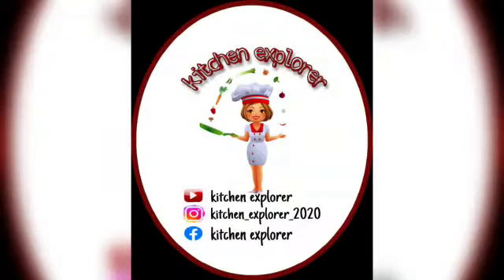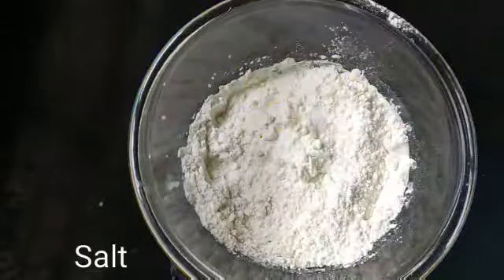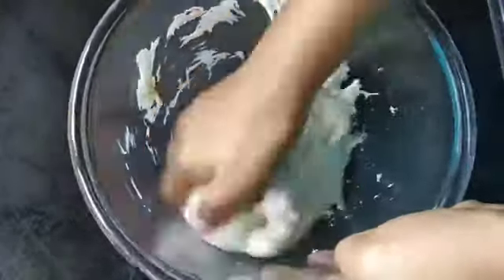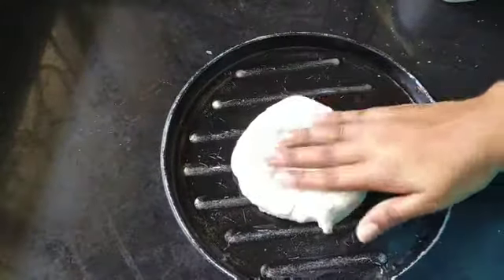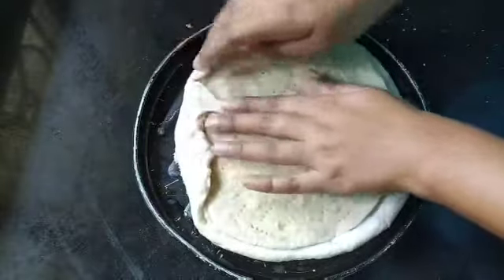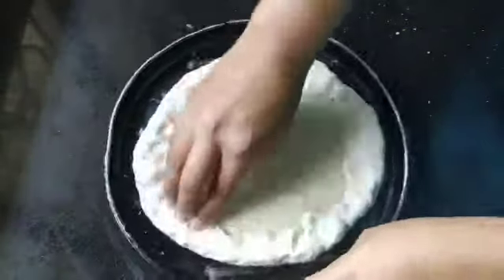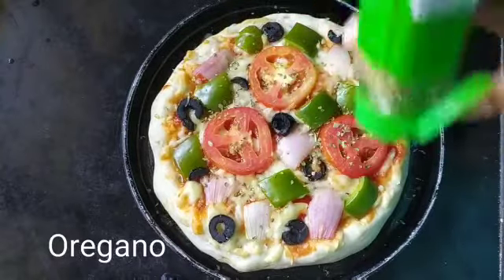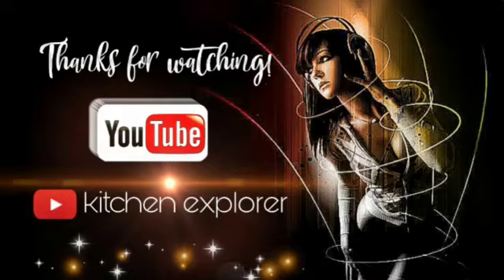Cheese Burst Pizza | Pizza With Homemade Dough By Using Yeast | Veg Pizza Recipe ~ kitchen explorer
Cheese Burst Pizza is Veg pizza . The dough is prepared by using yeast .
Pizza is fully loaded with cheese everyone likes pizza and it turns out well ...

Ingredients :-
For Dough .
- Lukewarm water : 1/2 cup
- Active Dry Yeast : 1/4 tsp
- Sugar : 1 tsp
- Butter : 1 tbsp
- Salt
- Water
- Oil

Make a soft dough and let it rest for 2 hours